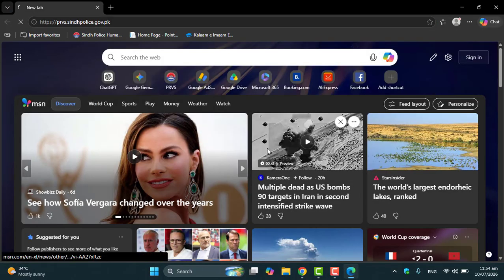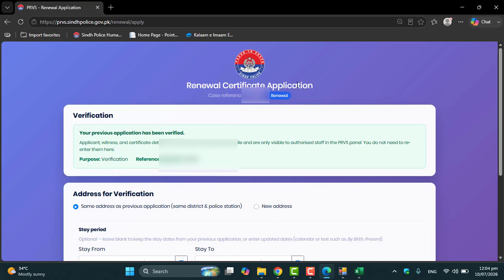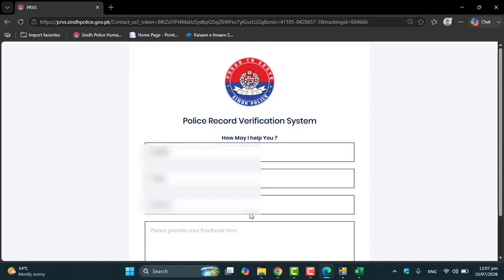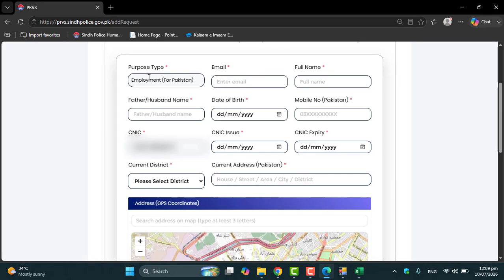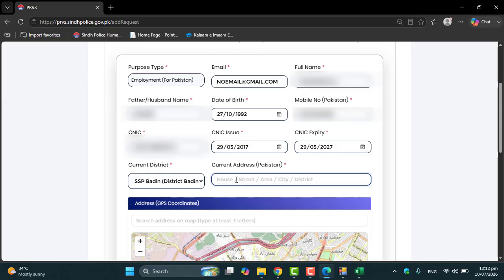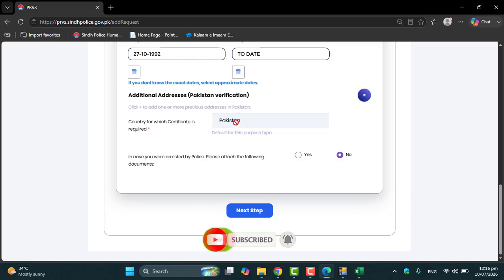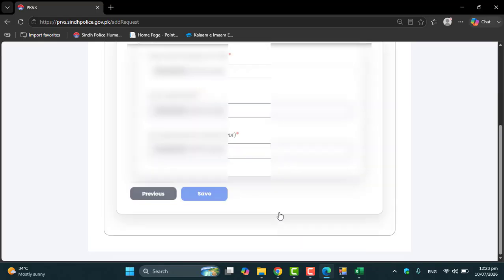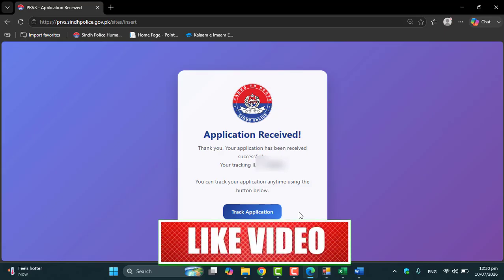How to Apply for Online Police Character Certificate Pakistan | 2026 Portal Guide | Step-by-Step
This video is for education purpose and share the information how to process Sindh Police Record Verification Application in 2026.

The Problem-Solution Hook

"Stop wasting your days standing in long queues at the police station only to be told your documents are incomplete. In 2026, the entire character certificate process has moved online, but the new portal can be tricky to navigate. I’m going to show you exactly how to bypass manual errors and secure your digital clearance from home today."

The Urgent Benefit Hook

"Are you a student or professional about to miss a critical deadline because you don't have your police character certificate? The updated 2026 verification workflow is faster than ever if you know how to handle the digitized document uploads correctly. Watch this step-by-step guide to ensure your application is approved on the very first try without any technical glitches."

The Insider Authority Hook

"Mastering the 2026 government interface is the only way to guarantee a flawless background check for your visa or employment. We are diving deep into the technical walkthrough of the latest portal to streamline your data entry and eliminate common submission mistakes. Learn the precise digital techniques needed to get your official certificate delivered to your screen in record time."

Precise Data Entry and Document Upload Strategy
- Techniques for inputting personal history and address records to match the NADRA database exactly.
- Instructions on using the 2026 auto-crop tool for professional photographs and supporting documents.
- Real-time demonstration of the smart-validation feature that flags errors before final submission.

Learn the step-by-step process for your police record verification using the latest updated application portal. Complete your request accurately today.

This guide assists anyone needing to submit a formal police record application. Whether you are preparing for employment or travel, understanding the requirements for a background check process ensures your submission is handled correctly the first time. We walk through the specific sections required for a successful police clearance application, including how to input your personal details and current address information.

Following the instructions provided will help you organize the necessary documents and navigate the digital form without confusion. By the end of this walkthrough, you will see exactly what to expect when you reach the final submission screen, confirming that your police record verification has been received by the authorities.